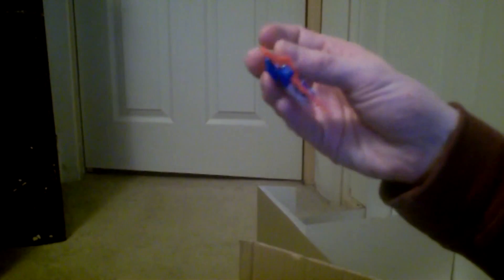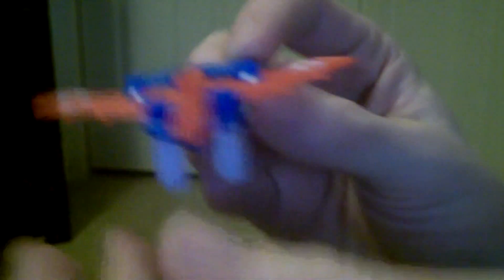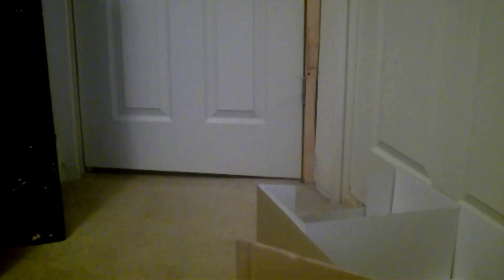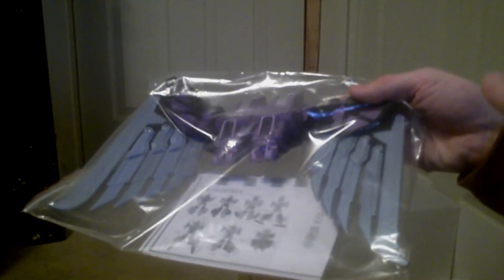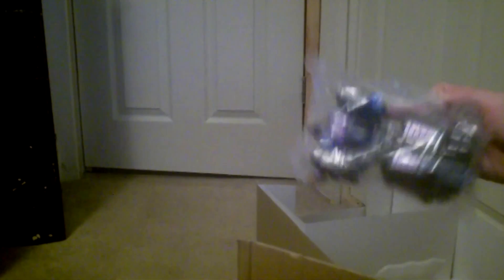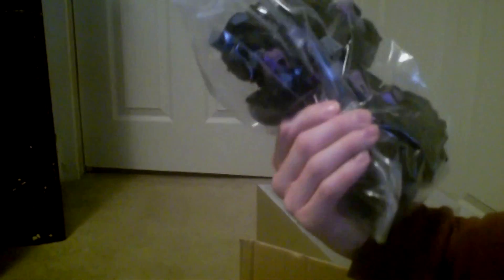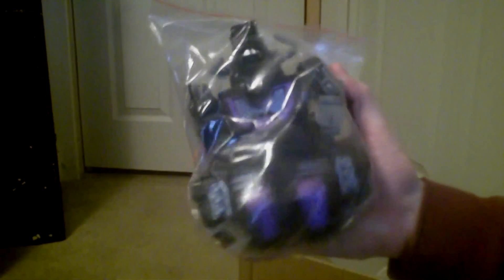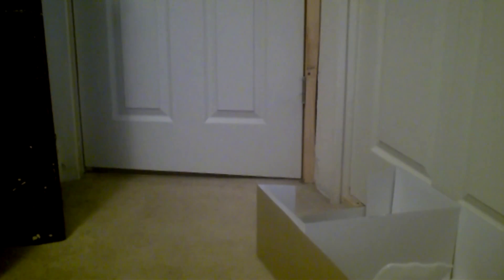Sirtoys Something Special #9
I was thinking about getting the normal oversized version, but I just couldn't say no to this colour scheme.